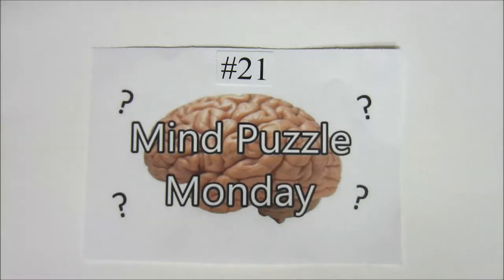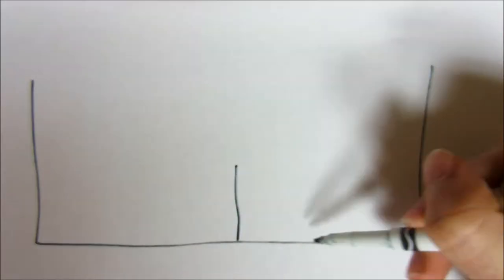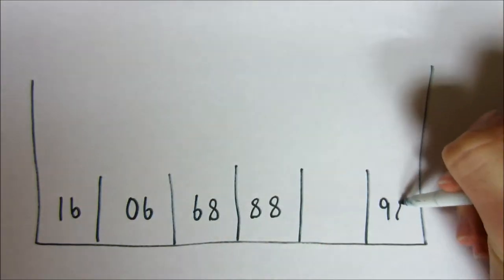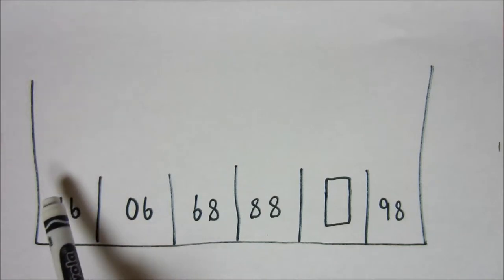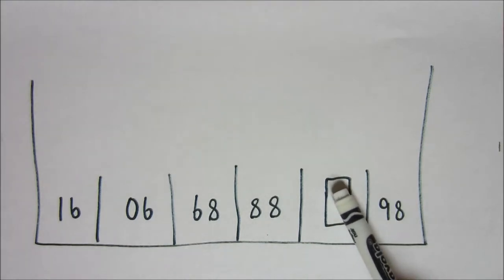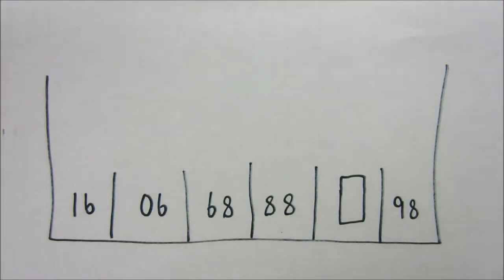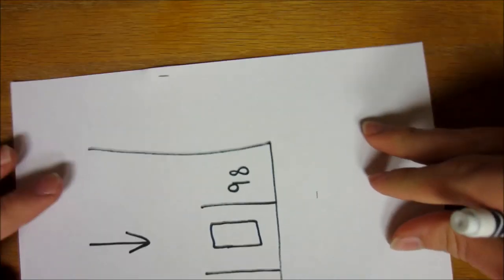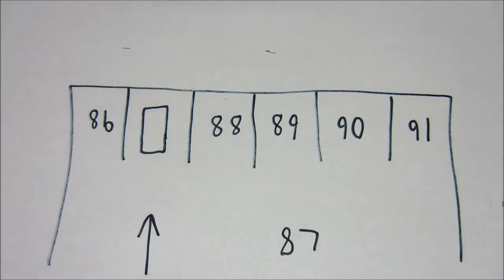Mind Puzzle - The Parking Lot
Mind Puzzle Monday #21

Do you have a mind puzzle you want to see featured on this channel?